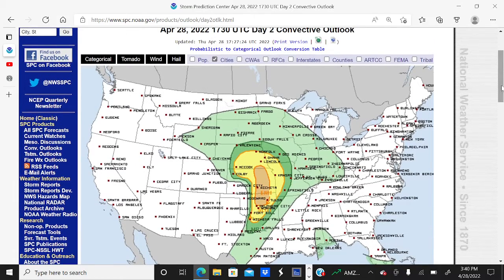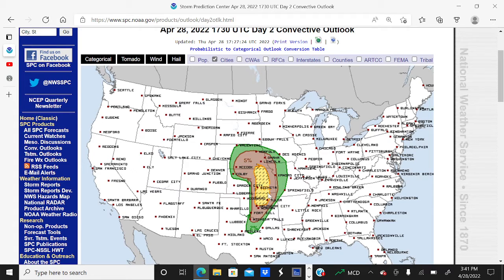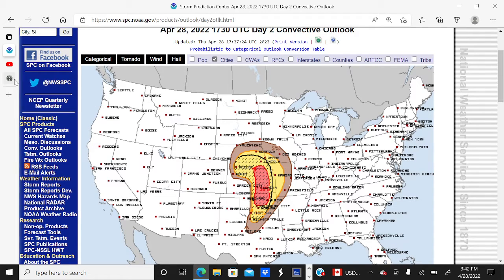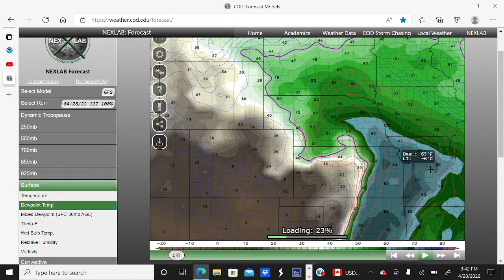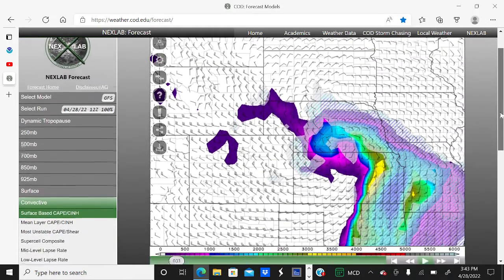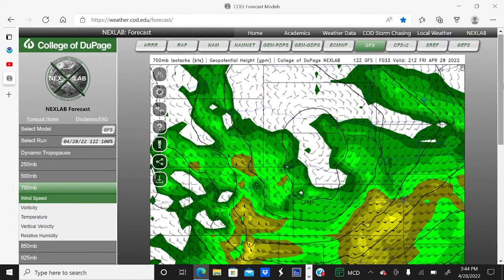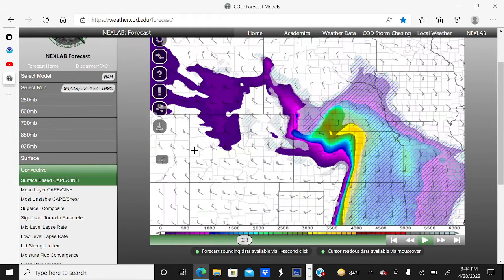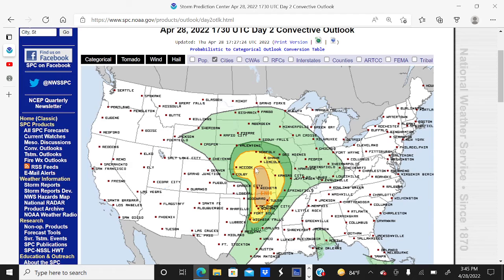An Update on Tomorrow's potential Severe Weather Outbreak!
Widespread Severe Weather is likely across the Central Plains in areas of Tornado Alley on Friday. Giant Hail, Damaging Winds, and numerous Tornadoes are likely.

For the latest updates, please monitor local weather stations and the National Weather Service.

Chapters
0:00 Tomorrow's SPC Severe Weather Outlook
0:24 Tomorrow's Tornado Threat
1:05 Tomorrow's Damaging Wind Threat
1:16 Tomorrow's Hail Threat
1:53 GFS Forecasted Atmospheric Ingredients
4:00 NAM Forecasted Atmospheric Ingredients
5:08 Summary and Outro